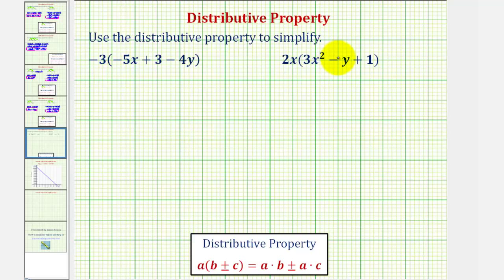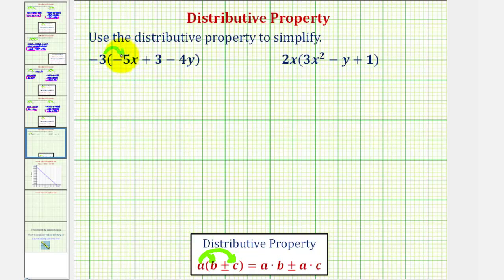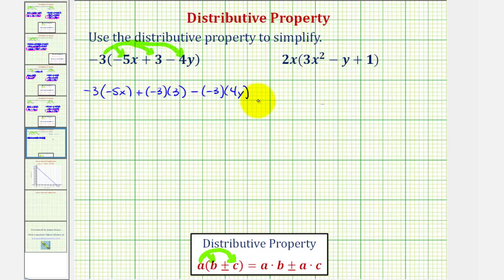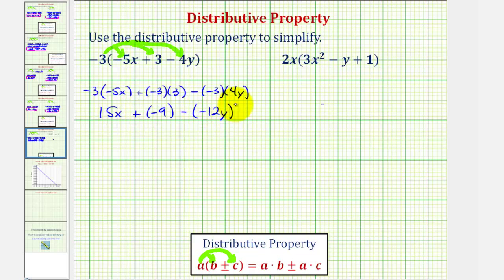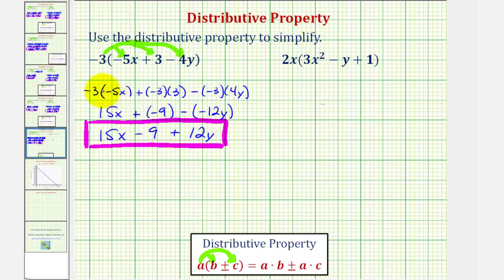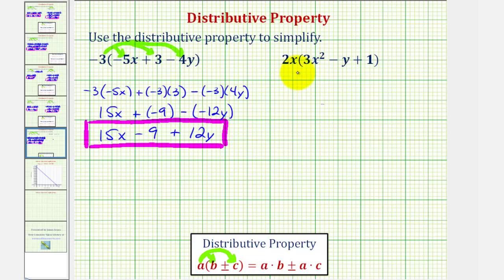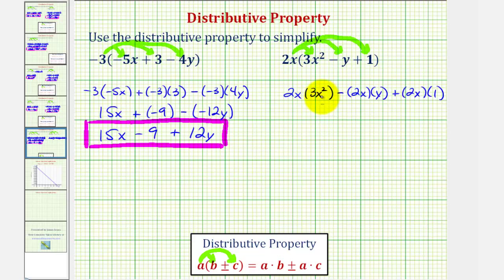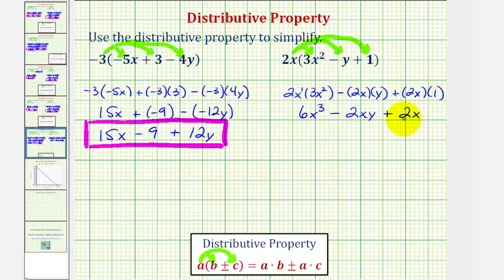Ex : Apply the Distributive Property Involving Trinomials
This video provides two examples of the distributive property.